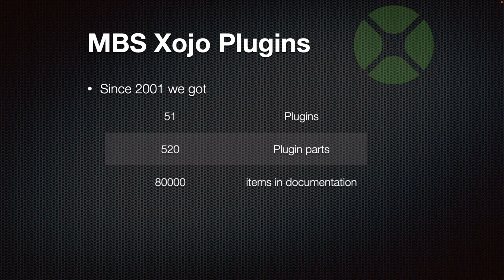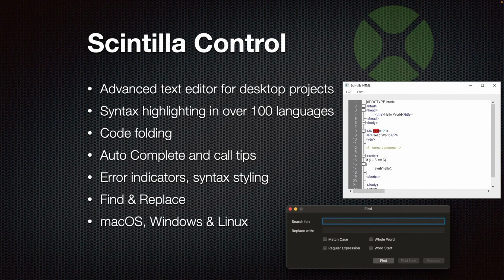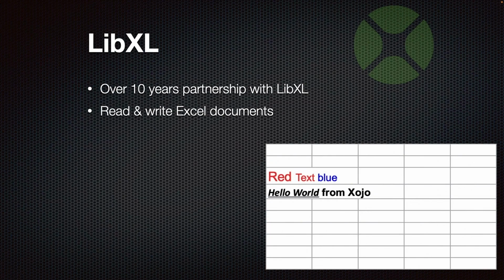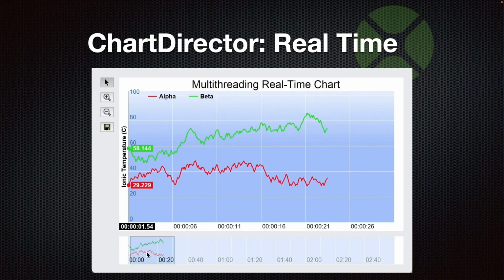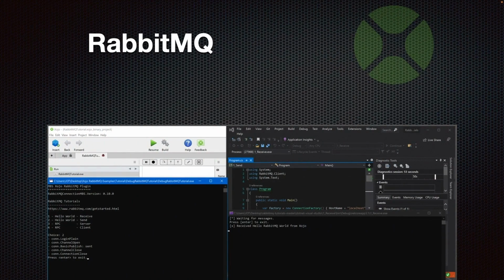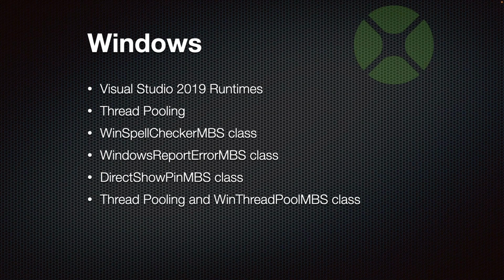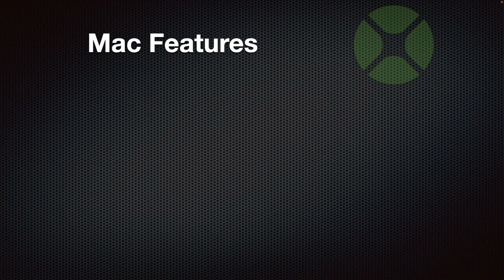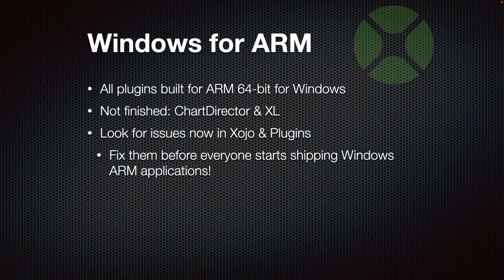Using MBS to Extend Xojo - Xojo Developer Retreat 2022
Christian Schmitz talks at the Xojo Developer Retreat in Nashville about how you can use the MBS Plugins to extend Xojo.

Xojo is a development environment that builds native apps for Windows, macOS, Linux, Raspberry Pi, web and iOS with Android support on the way. The Xojo programming language and IDE is free to download and no license is required to learn, develop, run and test your projects.